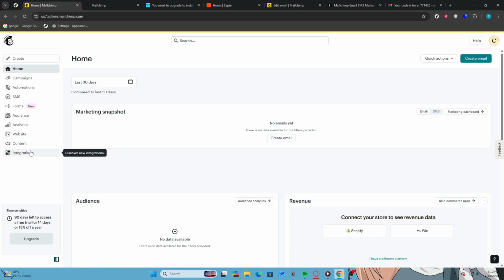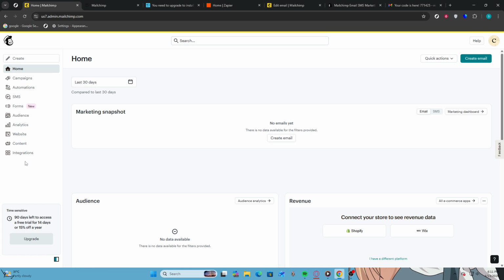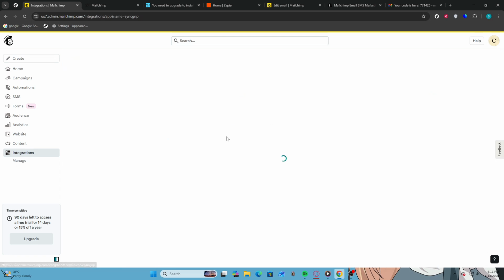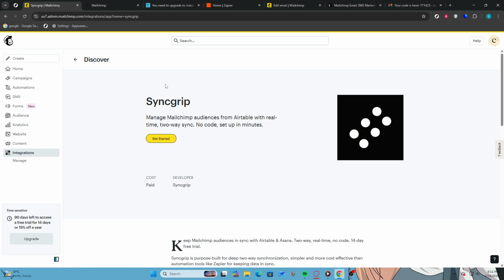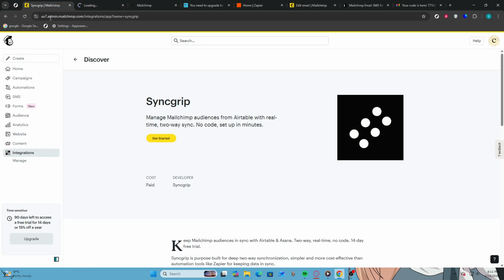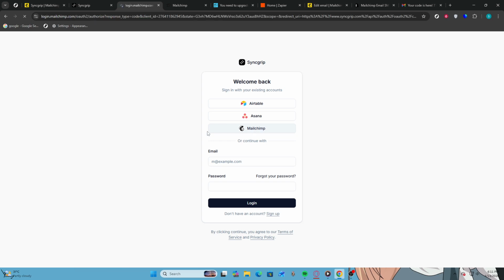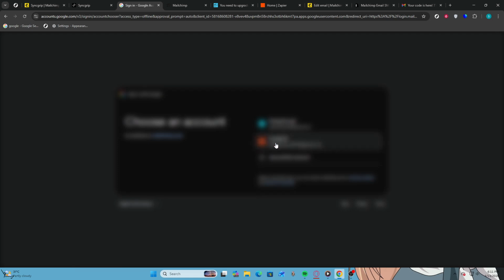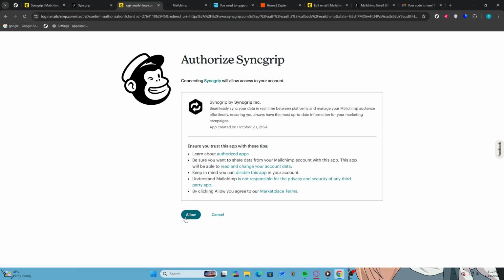How to connect Airtable to Mailchimp[FULL GUIDE]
In today's Video we cover, How to connect Airtable to Mailchimp.

Airtable Mailchimp, connect Airtable, Mailchimp sync, Airtable integration, Mailchimp integration, automate email, email marketing, CRM integration, data sync, no code automation, Zapier alternative, data automation, Airtable tutorial, Mailchimp tutorial, how to connect, business automation, marketing automation, Airtable tips, Mailchimp tips.